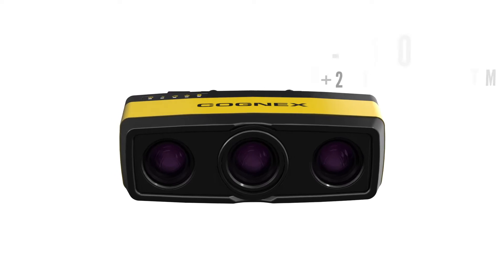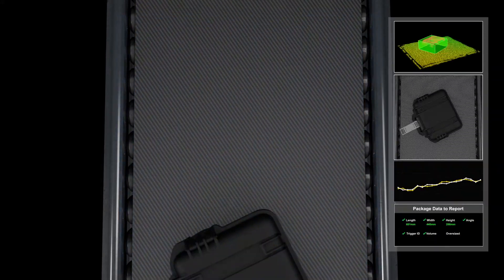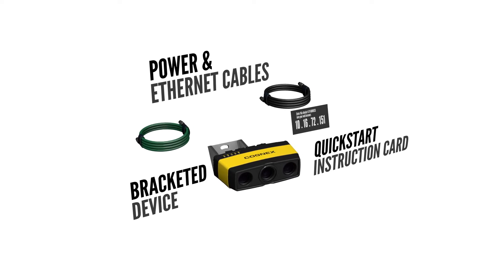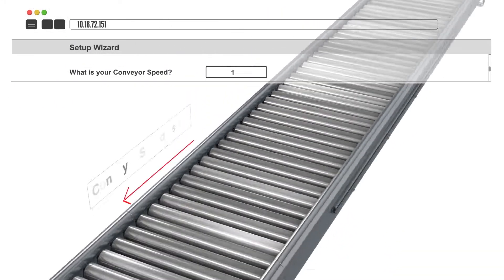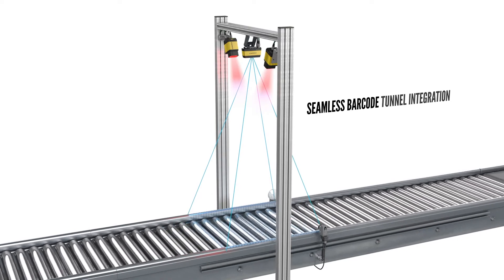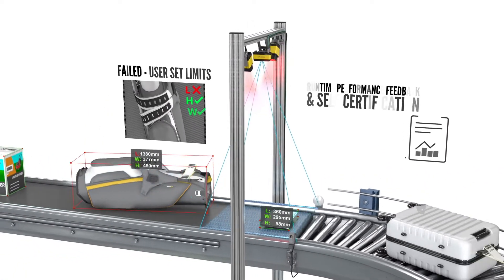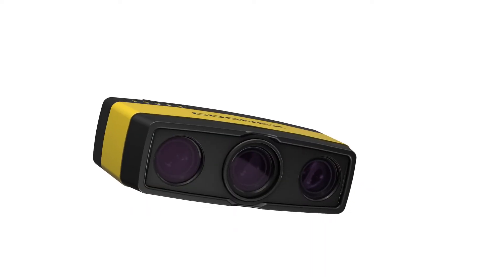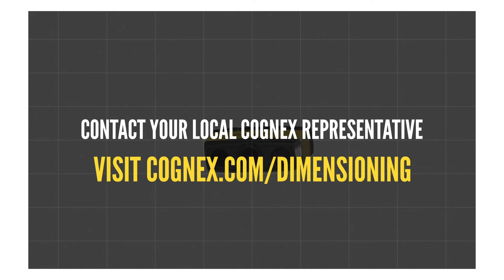3D + 2D Dimensioning with Cognex Logistics 3D-A1000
Want to learn more? View the 3D-A1000 Data Sheet

The 3D-A1000 dimensioning system is a compact and industrial 3D + 2D motion-capable smart camera used for dimensioning both regular and irregularly-shaped items. Patented 3D technology combined with 2D inspection capabilities delivers precision at high speed. The 3D-A1000 provides reliable and effective results without any complicated setup or maintenance, and is able to integrate seamlessly with Cognex barcode reading solutions.